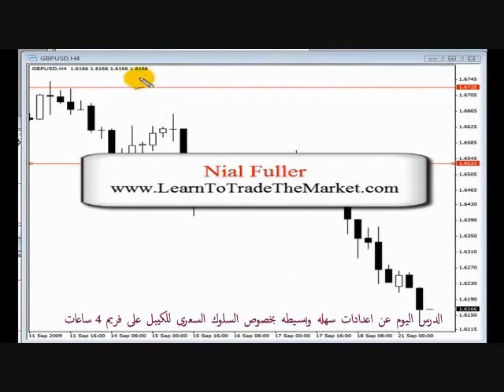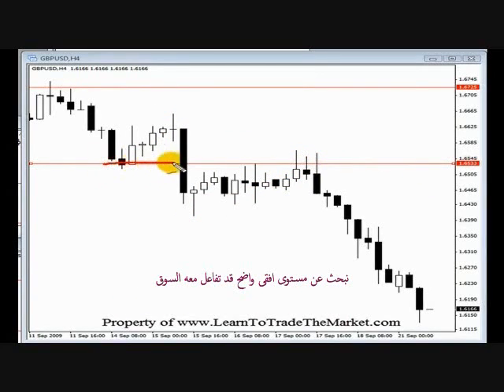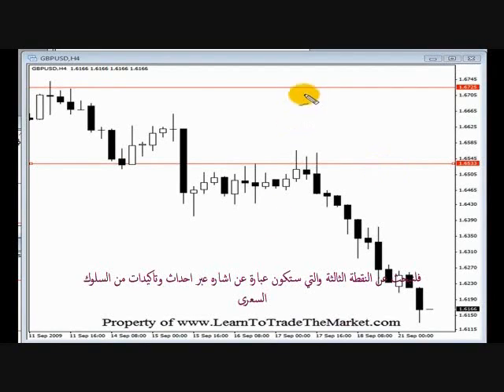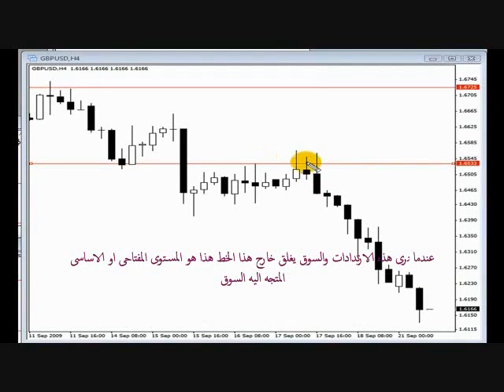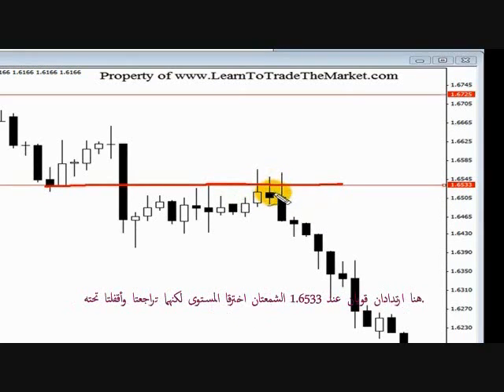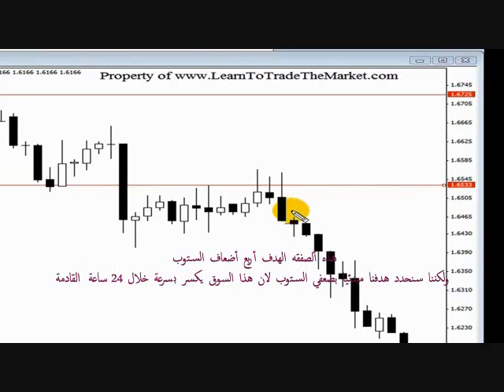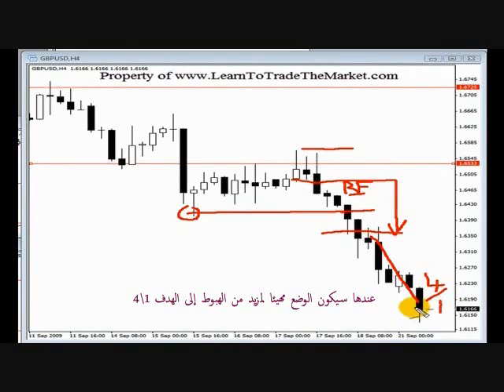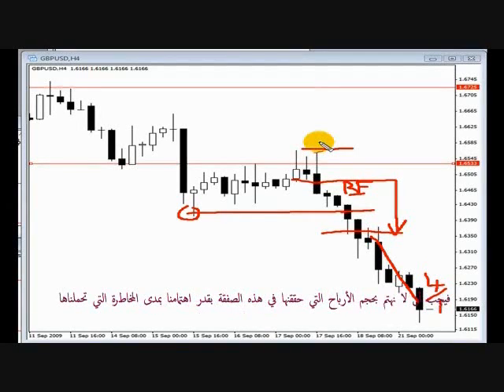شرح لاستراتيجية برايس اكشن price action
شرح استراتيجية تداول باستخدام البرايس اكشن